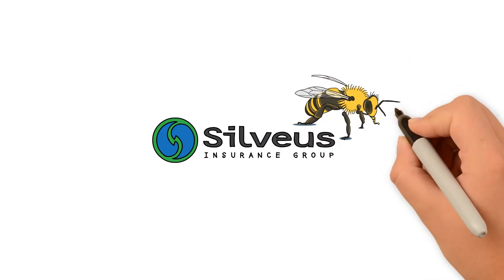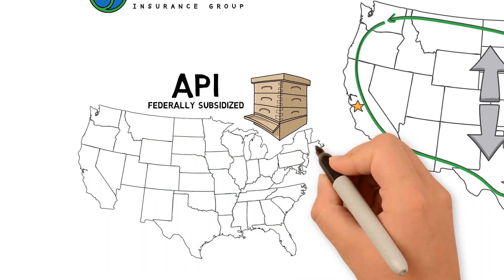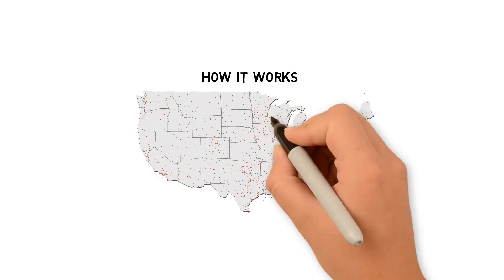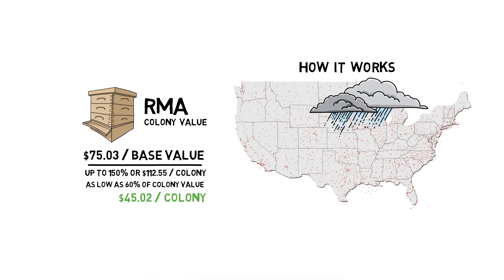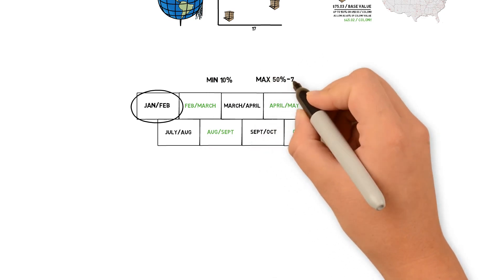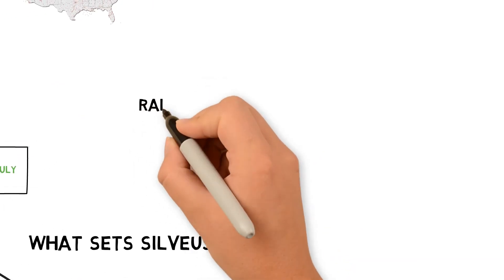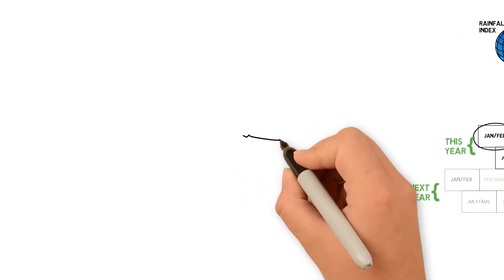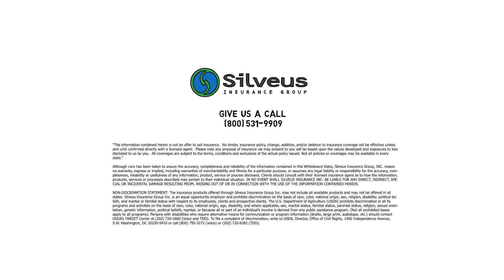Apiculture Pilot Insurance (API) How it Works